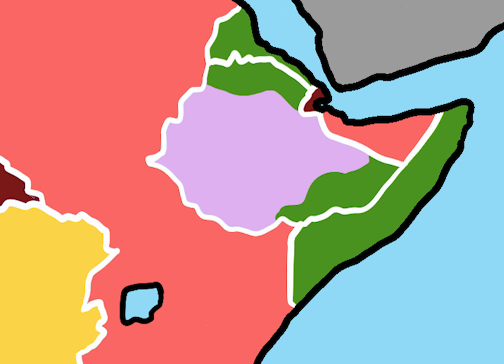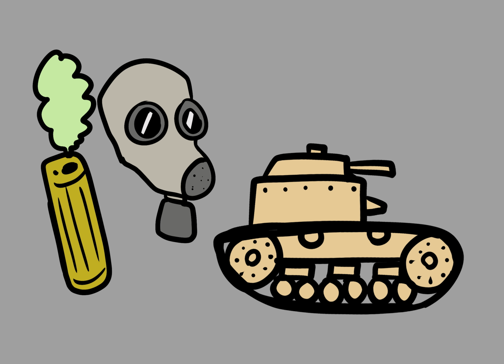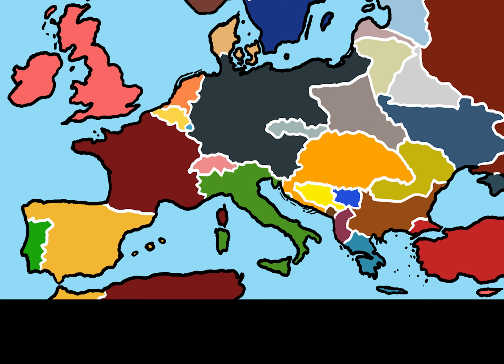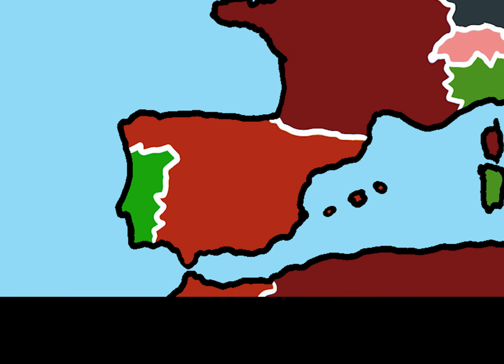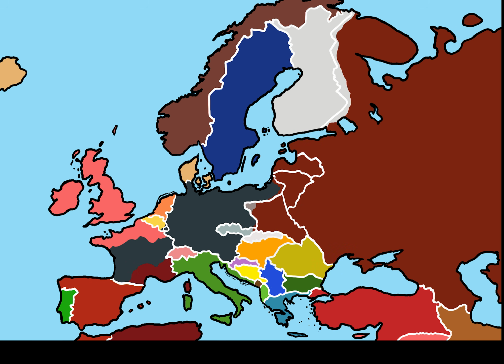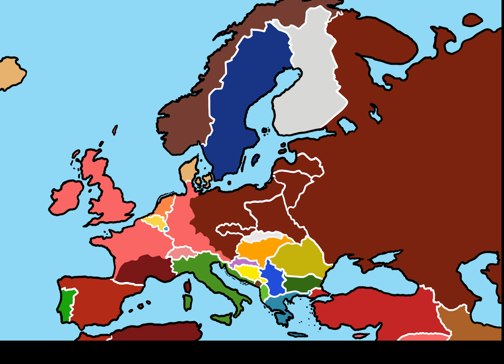What If WW1 Was A Stalemate? (Part 2)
In Todays Video Ill be discussing how a post World War 1 world that ended in a stalemate would look like.